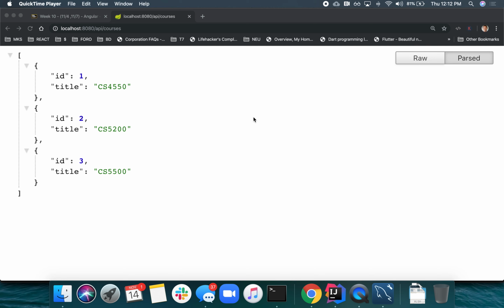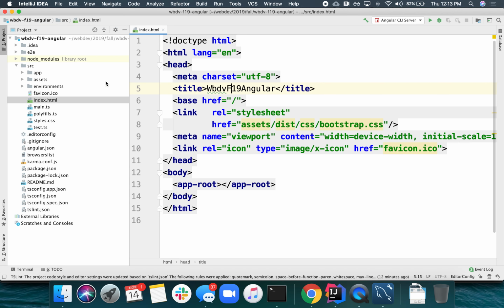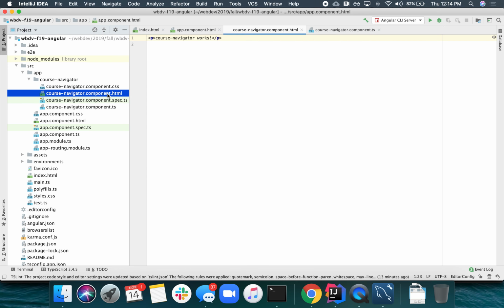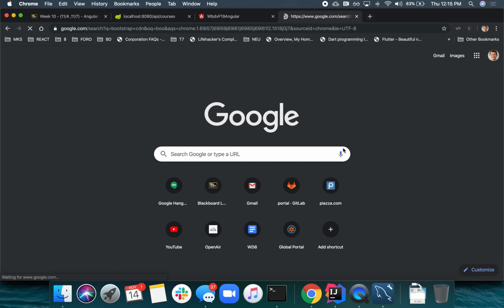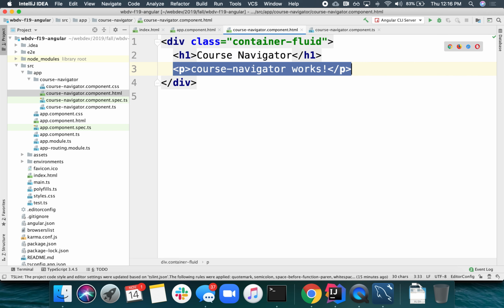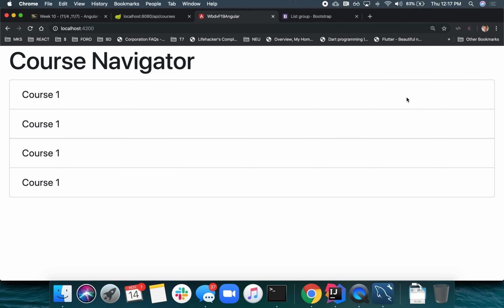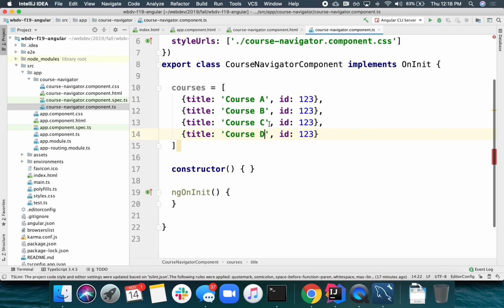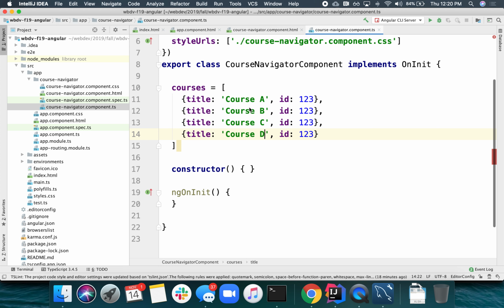Introduction to Angular W11 4